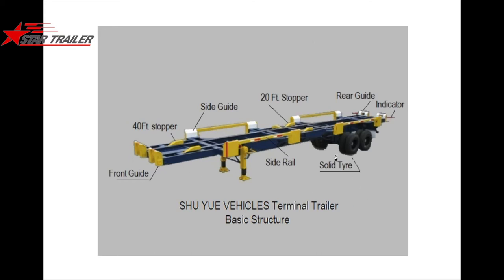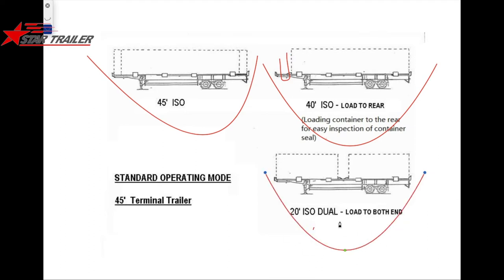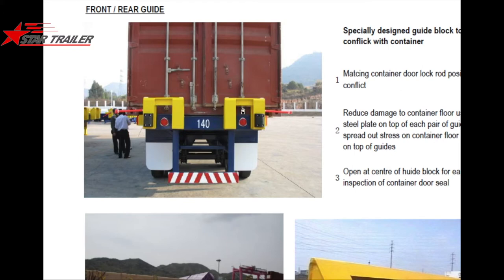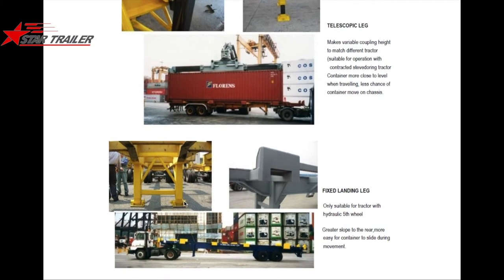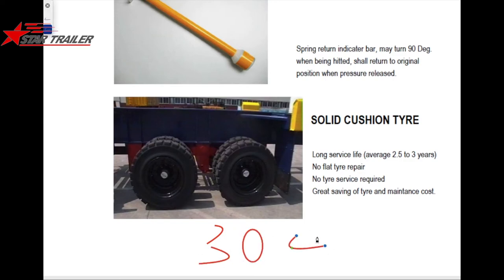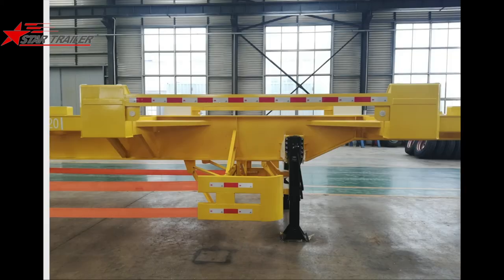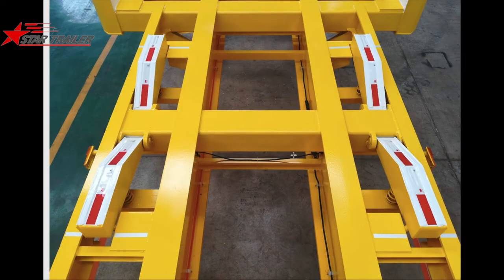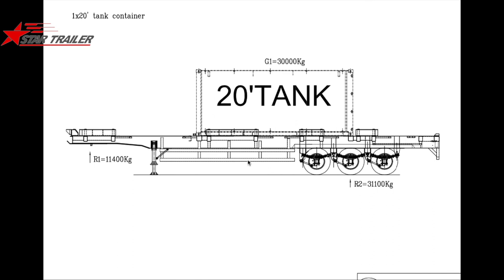E009 Introduction to Container Chassis